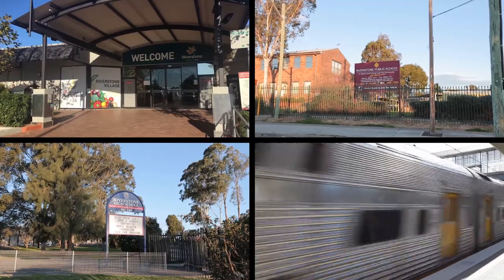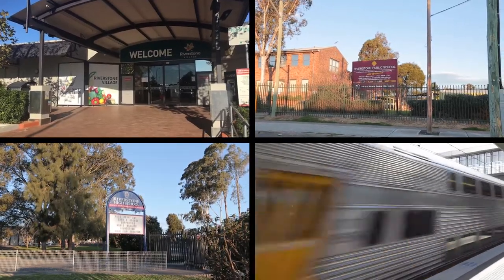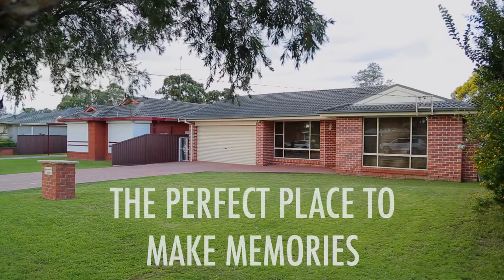Property Intelligence Media - Call us on 1300 20 30 38 - 29 George St, Riverstone